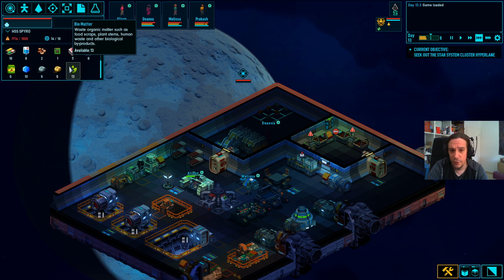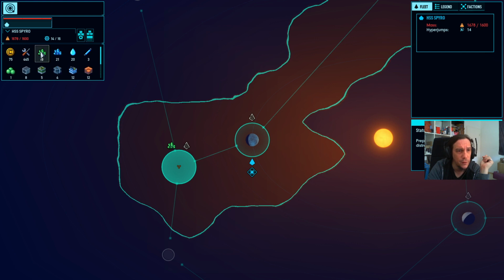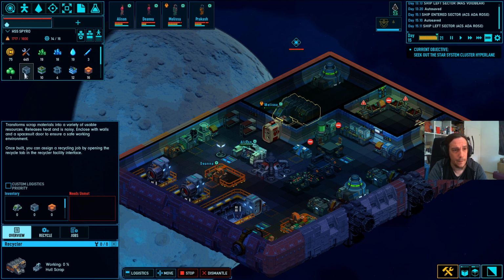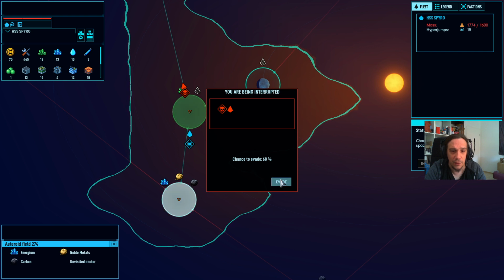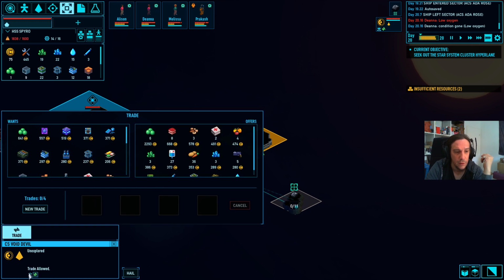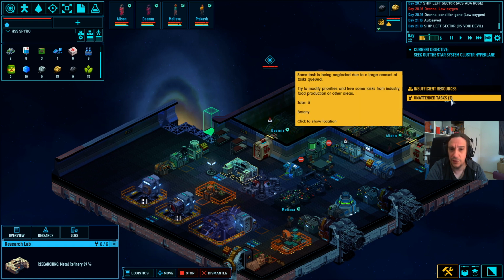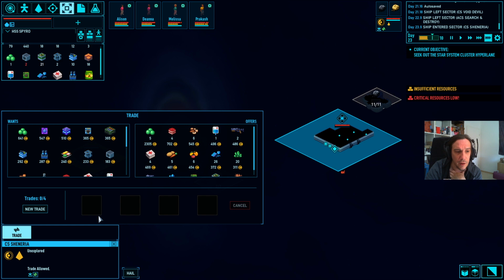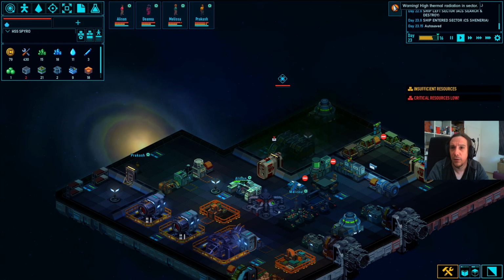My First Space Haven - Ep 03 - Alpha Gameplay Tutorial Guide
This new gameplay version features my very first Lets Play of Space Haven in the Alpha Version 12.